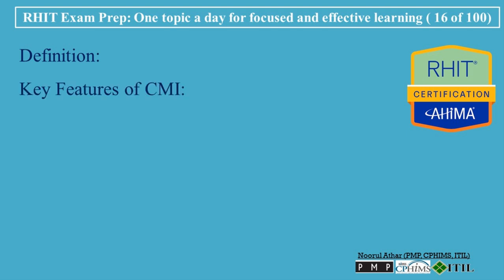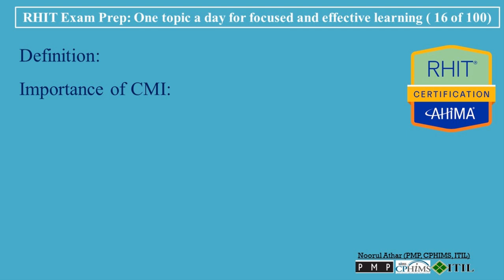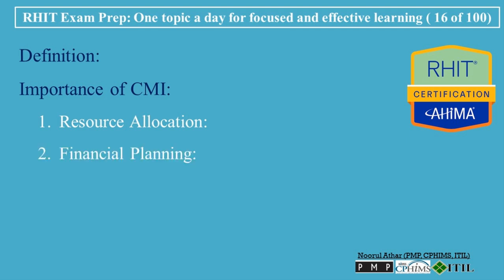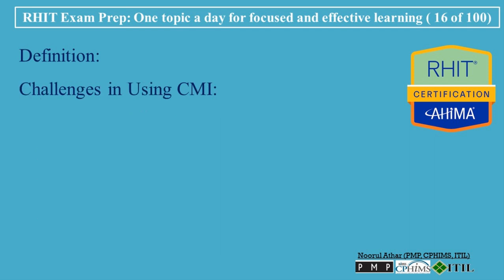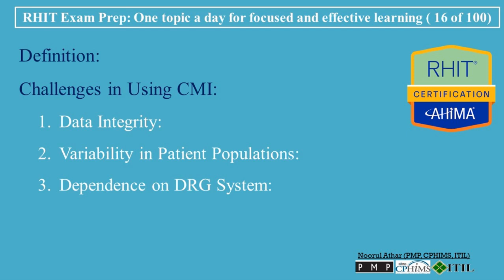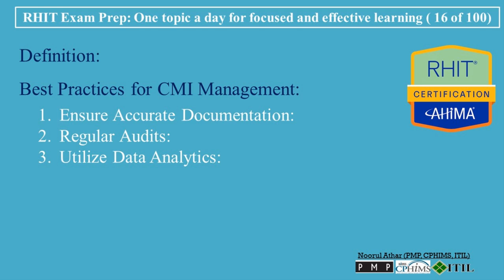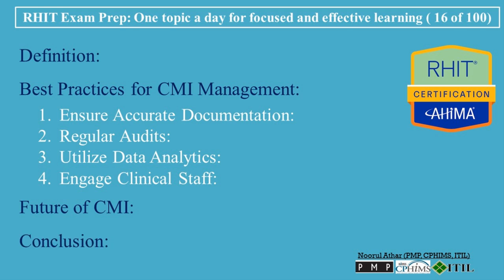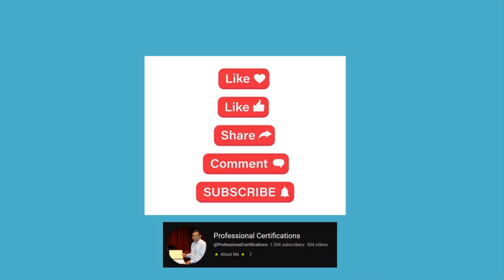RHIT Exam Prep 016 | Case Mix Index CMI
00:00   RHIT Exam Prep 016 | Case Mix Index CMI | 💻🎀📚

00:14   Definition:

00:43   Key Features of CMI:
          1. Calculation:
          2. Benchmarking:

01:39   Importance of CMI:
          1. Resource Allocation:
          2. Financial Planning:
          3. Quality of Care:
          4. Performance Measurement:

02:42   Challenges in Using CMI:
          1. Data Integrity:
          2. Variability in Patient Populations:
          3. Dependence on DRG System:
          4. Training Requirements:

03:44   Best Practices for CMI Management:
          1. Ensure Accurate Documentation:
          2. Regular Audits:
          3. Utilize Data Analytics:
          4. Engage Clinical Staff:

04:41   Future of CMI:

05:00   Conclusion:

rhit exam
rhit exam prep
rhit exam prep 9th edition
Registered Health Information Technician (RHIT) Exam Preparation - Book by Darcy Carter